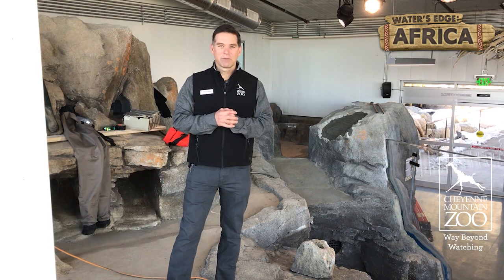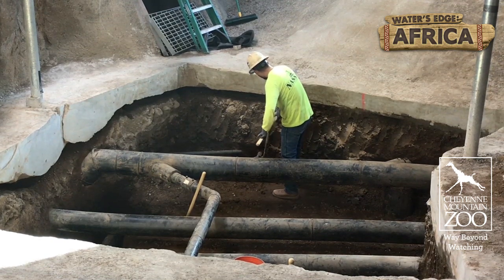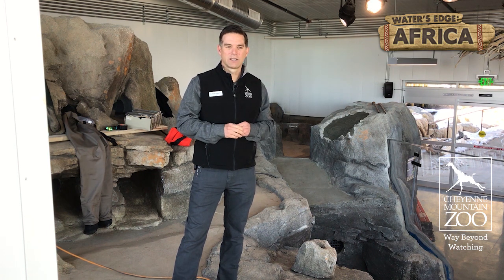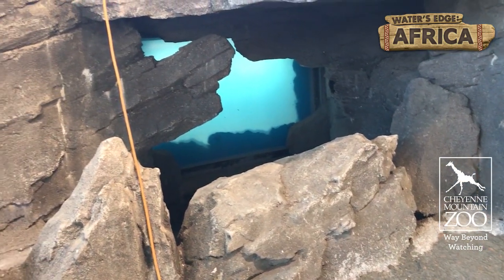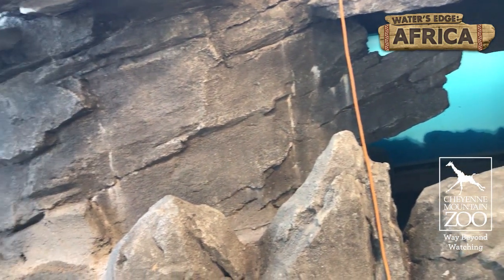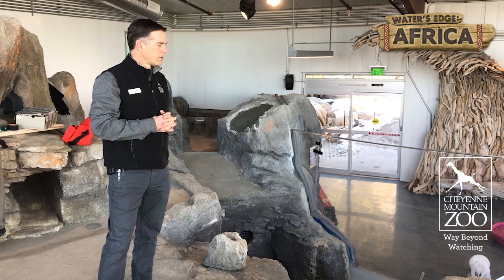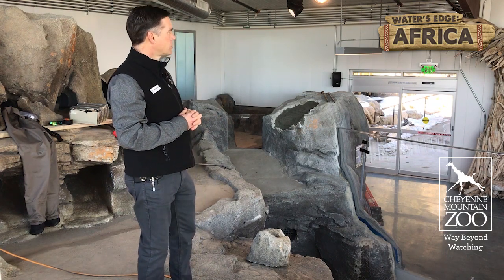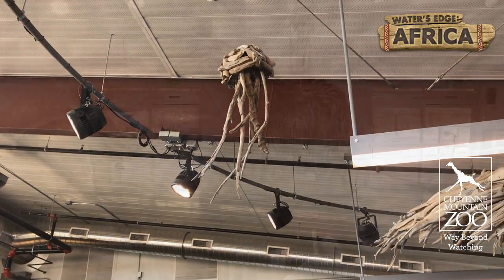Water's Edge: Africa Construction Update #11 (January 2020)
Bob Chastain, CMZoo president and CEO, is back with an update on Water's Edge: Africa! From the indoor penguin pool, Bob gives the details about the pool and underground excavation, soil testing (good news!), and reconstruction of the hippo and penguin pools. The next step is additional water testing, which involves measuring how much the pools' water levels are dropping overall, and establishing how much of that water is evaporating, rather than leaking. It's a complicated process when you consider the intricacies of the pools, the indoor and outdoor elements and multiple surfaces.

Although we don't yet have an opening date, we're still looking at bringing hippos and penguins home as early as March, so stick with us. We'll keep you posted as we progress through this next testing phase.